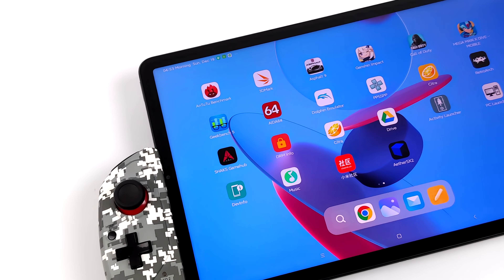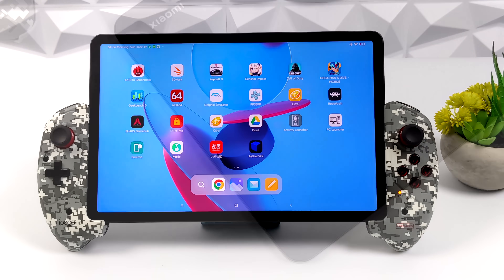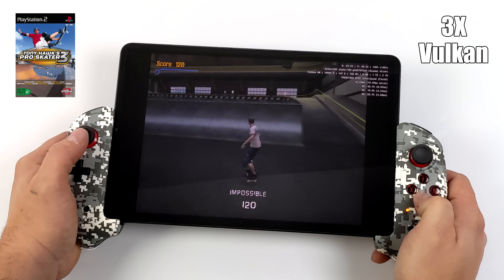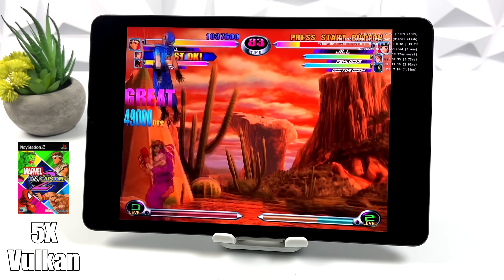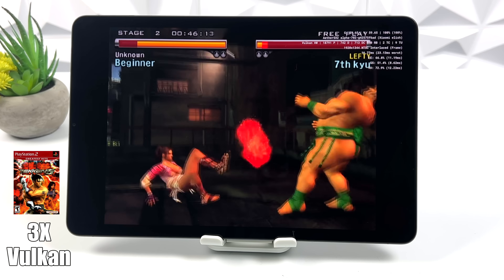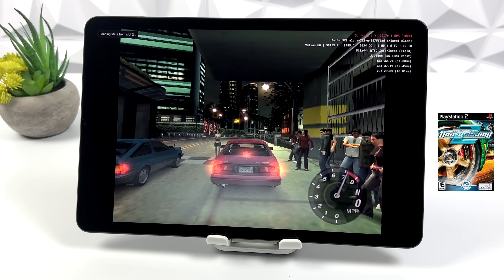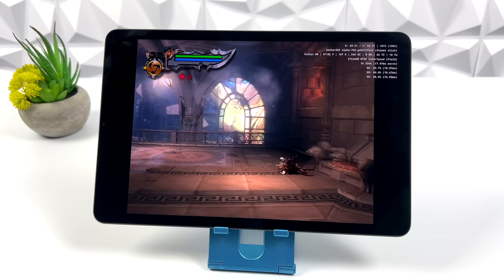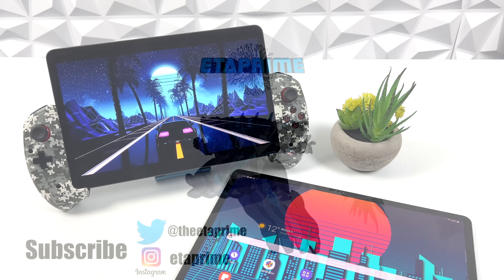The Best Android Tablet For PS2 Emulation! Xiaomi Pad 5 Pro+AetherSX2=Awesome！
In this video, we take alook at the all-new PS2 emulator AetherSX2 for android running on the Xiaomi Pad 5 Pro, It's Almost like having a Portable handheld PS2 with a Huge 11" IPS 120Hz Screen! The Xiaomi Pad 5 Pro is powered by the Snapdragon 870 and does an Awesome job emulating PS2 games with Aether SX2 On Android! We Test out 14 Play Station 2 games on the Xiaomi 5 Pro Snapdragon 870!

Ipega 9083 Controller

00:00-Intro
00:15-Overview
02:03-Automodlista AetherSX2
02:32-Tony Hawk Pro Skater 3 AetherSX2
03:02-Spiderman Friend or foe AetherSX2
03:32-Crash Bandicoot Wrath Of Cortex AetherSX2
04:05-Marvel Vs Capcom 2 AetherSX2
04:32-Sly Cooper Aether SX2
05:07-Grand Turismo 4 AetherSX2
05:38-Tekken 5 Aether SX2
06:02-Ratchet And Clank Going commando AetherSX2
06:42-Ratchet and Clank Arsenal Aether SX2
07:12-Need For Speed Underground 2 AetherSX2
07:28-Need Speed Underground AetherSX2
07:58-Bloody Roar 3 AetherSX2
08:27-God Of War 2 AetherSX2
08:57-Final thoughts

ETAPRIME
12520 Capital Blvd Ste 401 Number 108